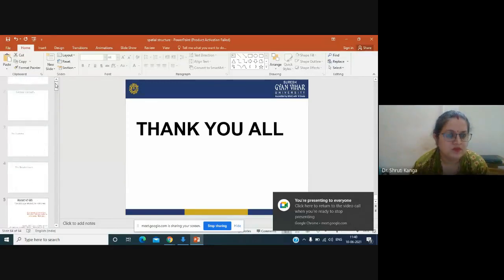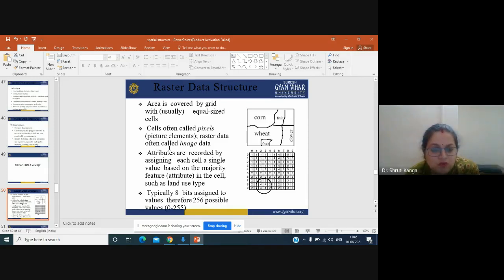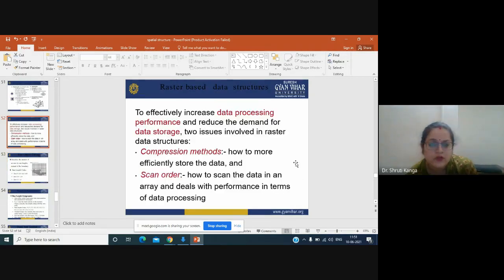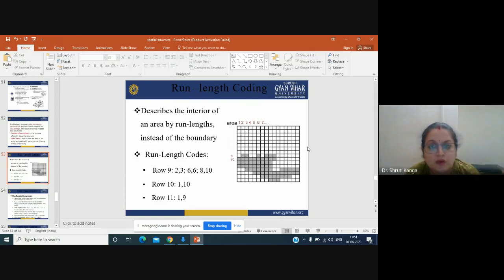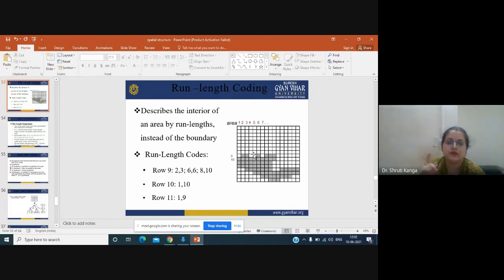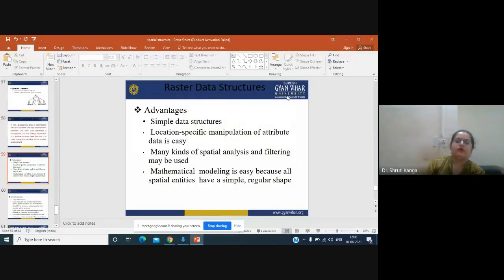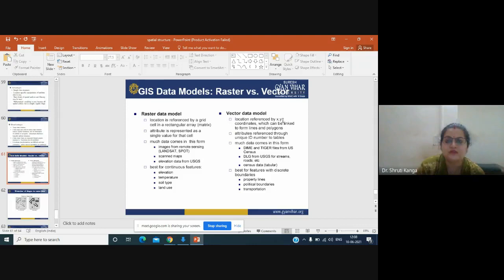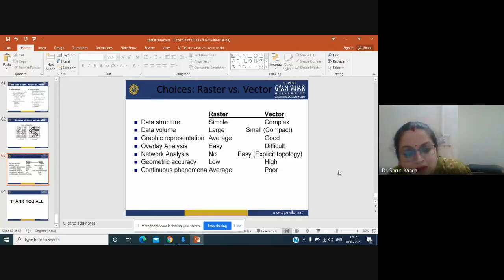Spatial data modeling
Raster modeling concept , application and key functions.
Raster data structures, storage of the data.
Advantages and Disadvantages of raster data sets